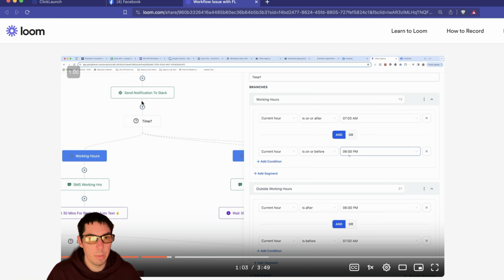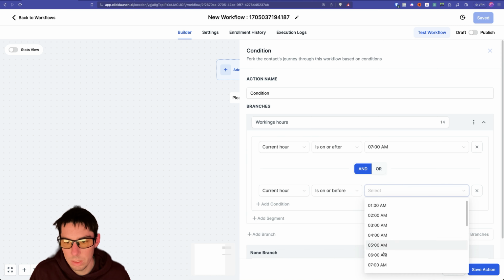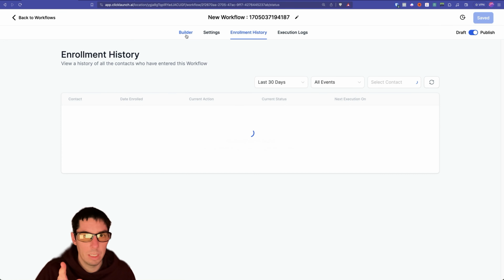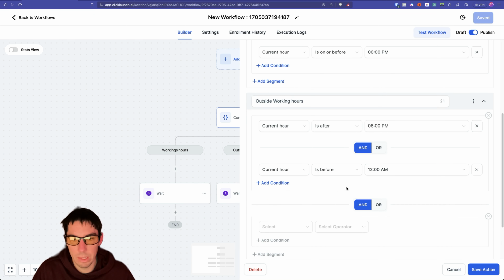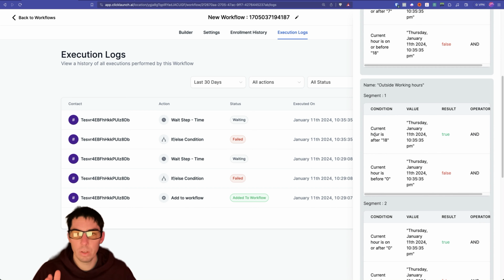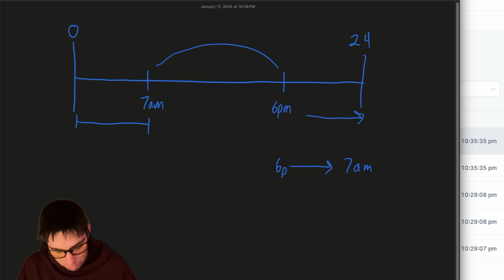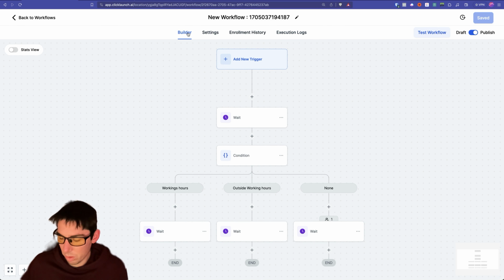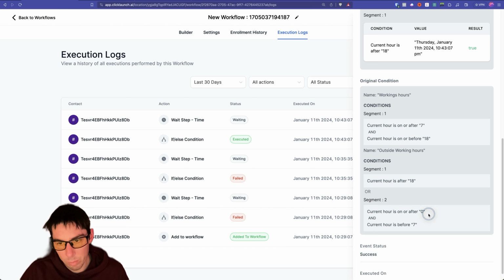HighLevel Troubleshooting: Tackling Workflow Time Triggers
Watch as I methodically test and resolve a real client's workflow hiccup, ensuring their automation runs like clockwork. Join me and let's get your HighLevel workflows operating flawlessly!

00:00 Intro
00:14 Explanation of Goal
01:25 Replicating the Problem
03:11 Testing HOT Tip
08:57 Drawing and Breaking Down The Issue
11:37 Showing The Final Product